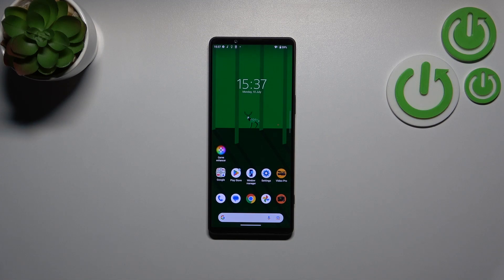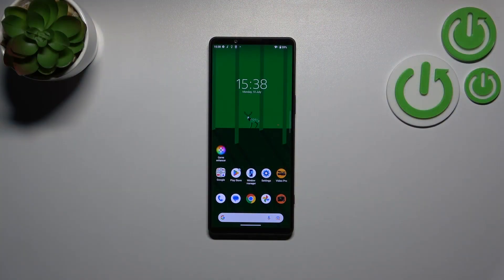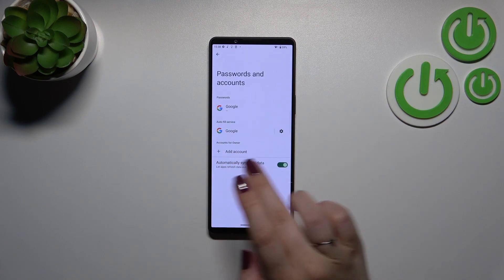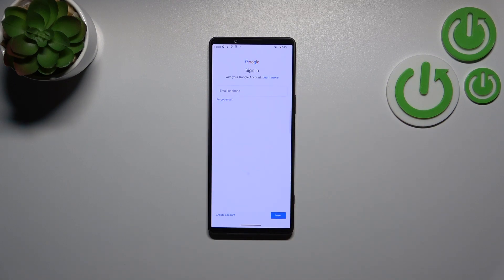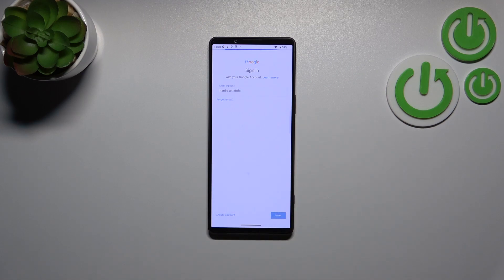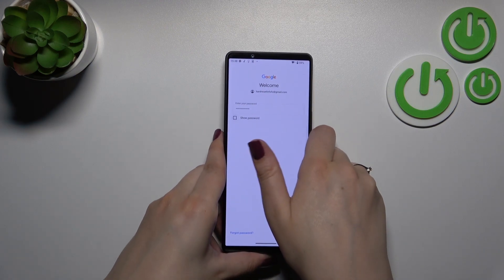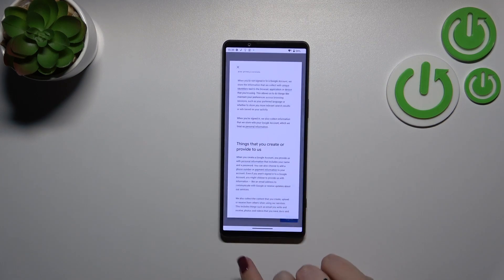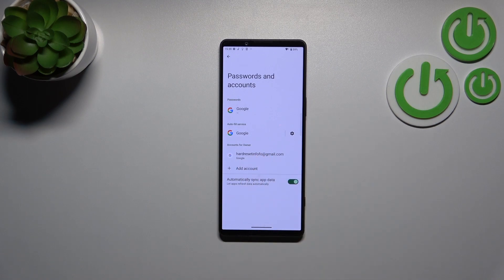How to Add / Remove Google Account on Sony Xperia 1 V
Find out more about managing Google Account in Sony Xperia 1 V:
Hey, everyone! Take a few minutes to learn how to add and remove your Google account on the Sony Xperia 1 V. Our expert will guide you through each step, showing you how to access the Passwords and Accounts section. You'll also learn how to manage your Google Account from there. Let's begin the tutorial! If you want to know more about your Sony Xperia 1 V, visit our YouTube channel.

How to add Google Account to Sony Xperia 1 V? How to remove a Google account from Sony Xperia 1 V? How to access passwords and accounts menu in Sony Xperia 1 V?